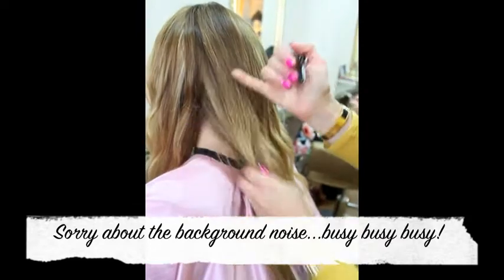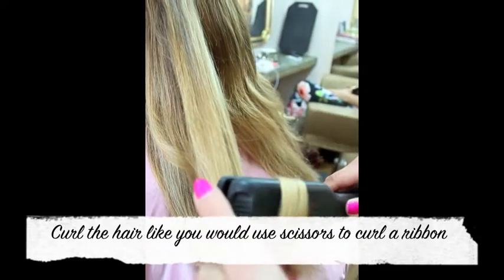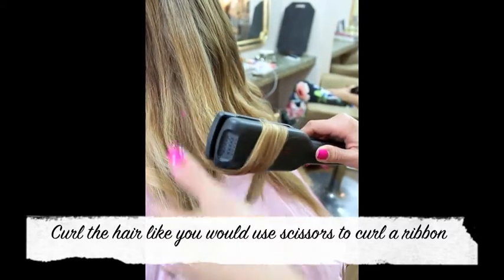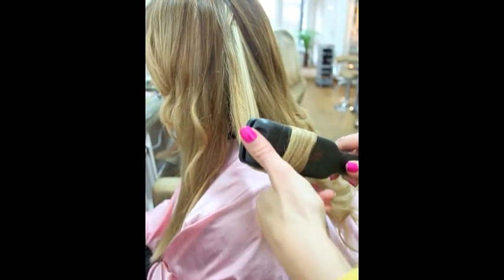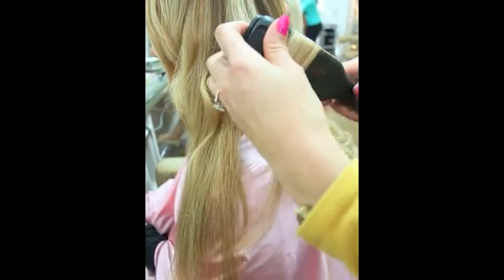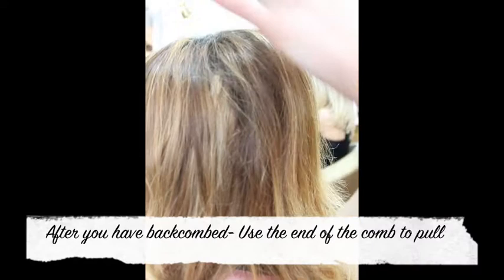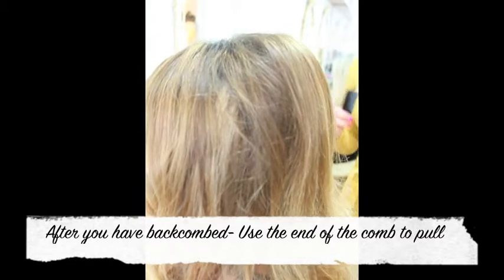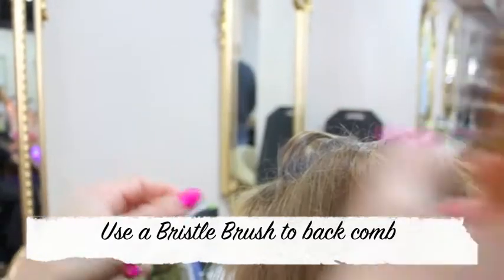Hair Tutorial - Curling with Extensions (or not) + Tips | Lyndsey Harrison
Step 2, extensions are in, now how to style and curl!